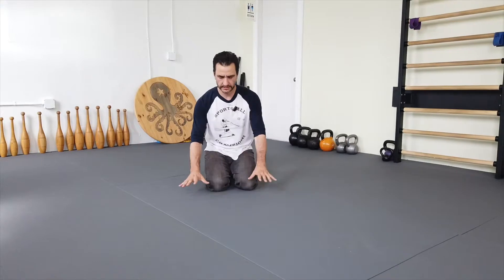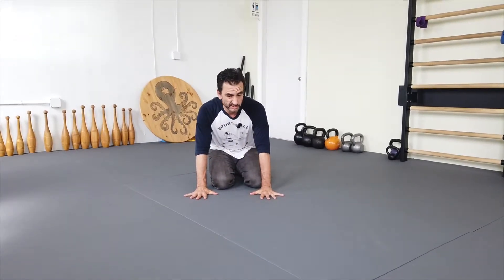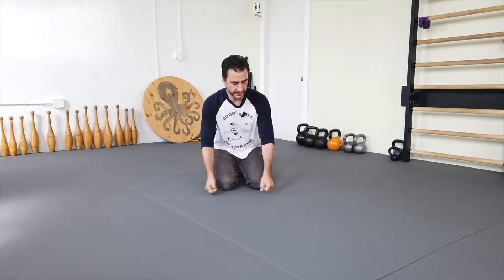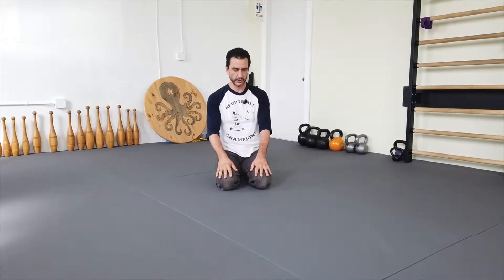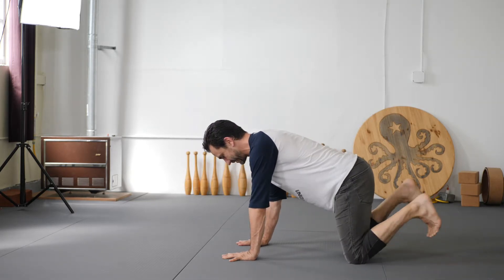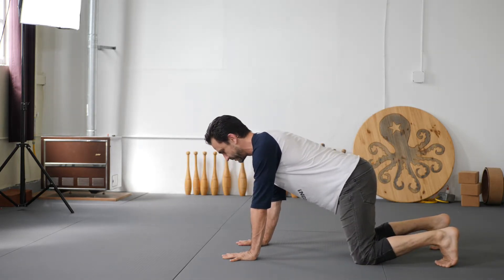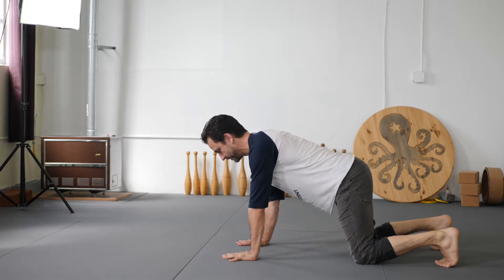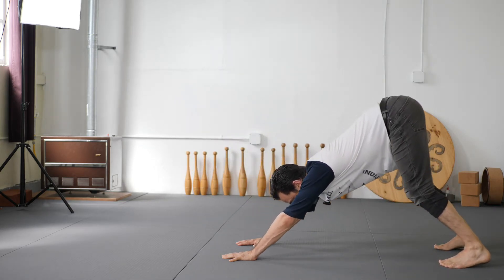1/12 Push ups for wrist strength, structure, flexibility, and overall health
One of the secrets to longevity in a yoga or martial arts practice, or even your basic life. is good wrist and hand strength. This is a sequence I've sworn by for decades to keep my wrists and hands capable through all the punching, grabbing, hand balancing, and building stuff that I do.
Go to
if you want to set up a private session or a skype session. There are so many classes and workshops happening these days. You can't buy skill, you have to show up for it.

Wanna up your practice game??? Learn how to PRACTICE Anything!!! "What is 5 Elements of Practice Online Course?"